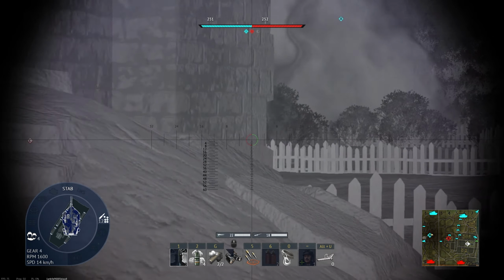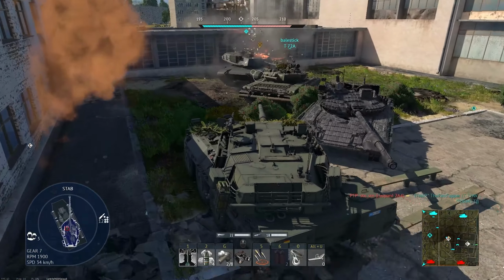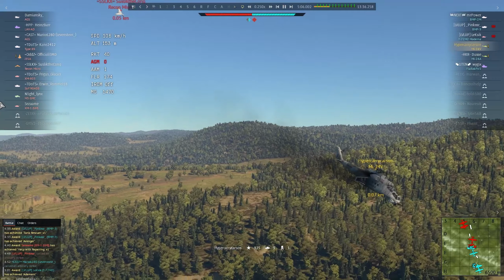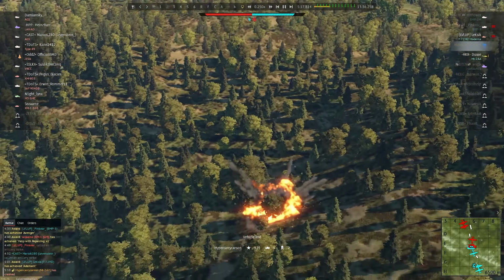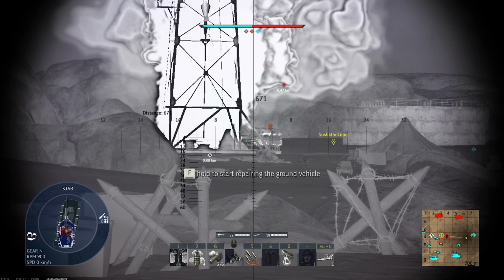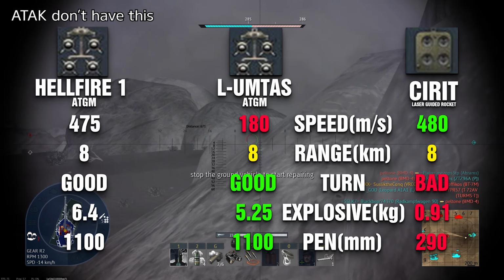TURKISH AND SPANISH DUO?!!! ATAK & VRCC Review - War Thunder